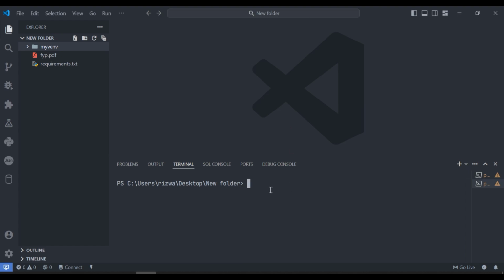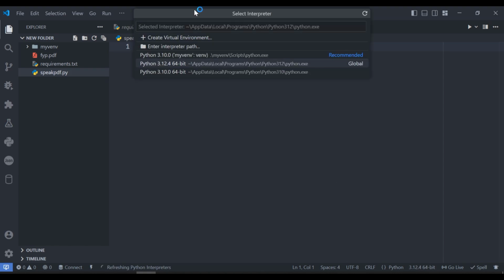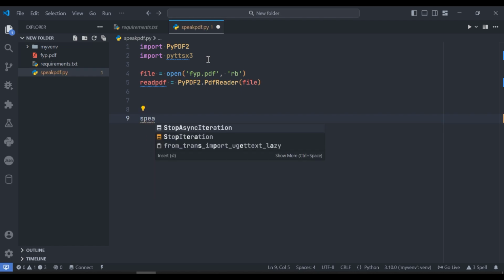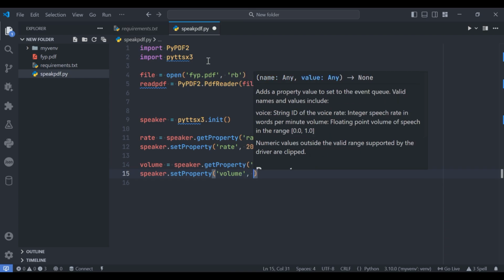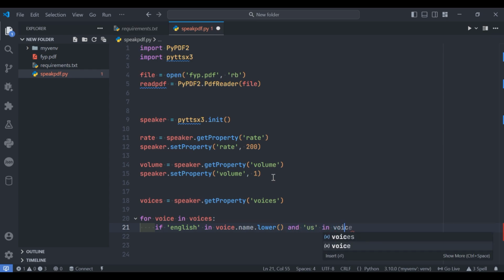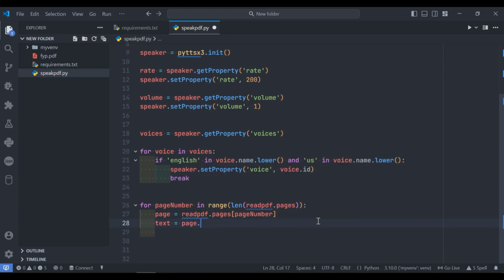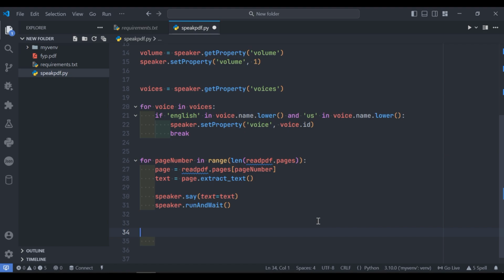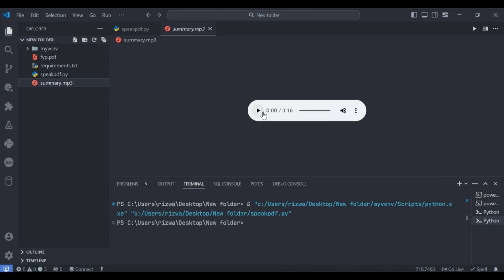Listen PDF Using Python Automation Script 2024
Welcome to AI Mastery Expert, your go-to channel for mastering cutting-edge technologies. This video explores the intersection of AI and web development, offering in-depth insights into Python  Next.js, JavaScript, AI agents, and more.
Key points covered:

IAre you someone who loves books but prefers listening over reading? Meet SpeakPDF! This incredible automation tool allows you to convert any PDF into an audiobook in just a few steps. Whether you're on the go, working out, or just relaxing, SpeakPDF makes it easy to enjoy your favorite reads without ever having to flip a page. In this video, I’ll guide you through how SpeakPDF works and how you can start listening to your PDFs today!"